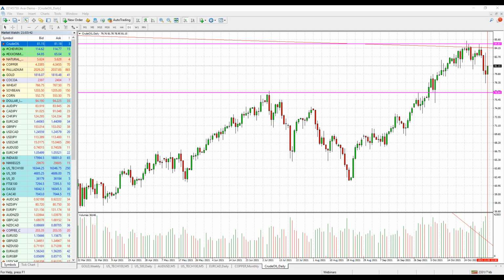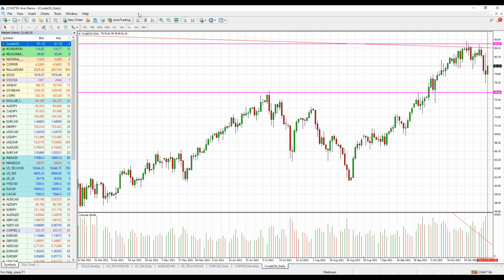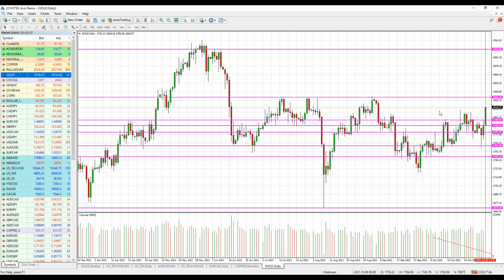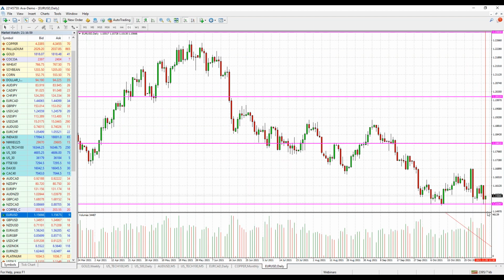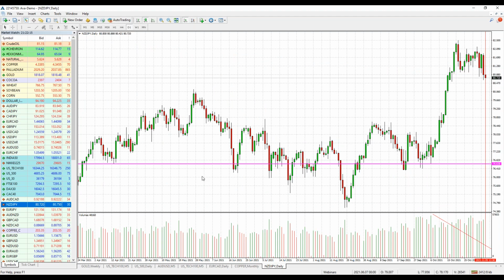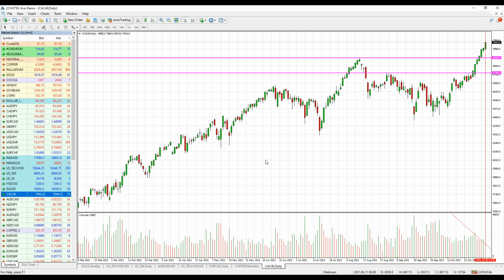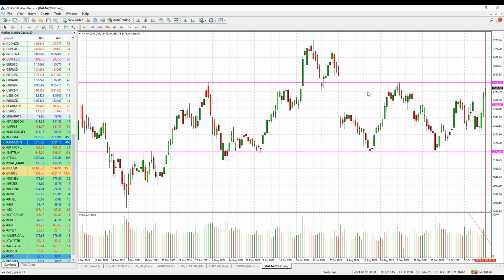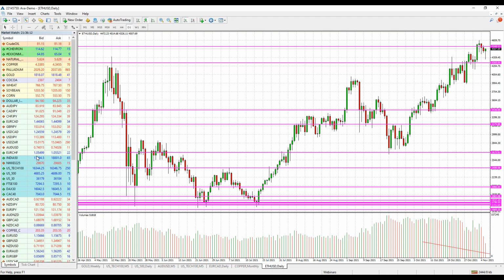6.11.21 | Your Weekly Trading Plan - AvaTrade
Inexperienced traders often view the weekend as a time to take a break, for professional traders it’s the perfect time to plan their trading week - an important part of their trading routine.

Join our brand-new Webinar: “Your Weekly Trading plan” in which we will look ahead at potential trading opportunities.